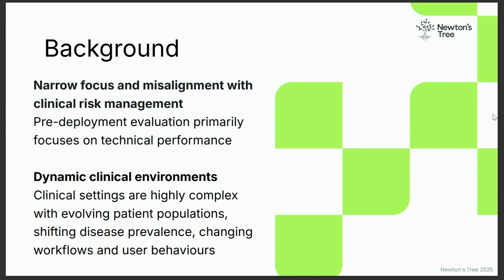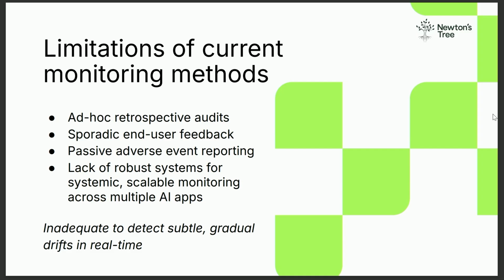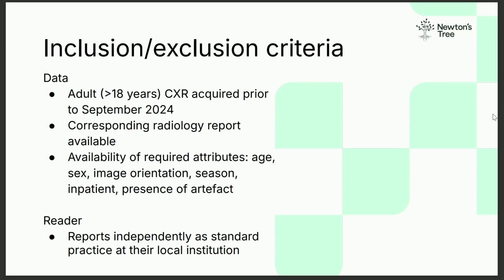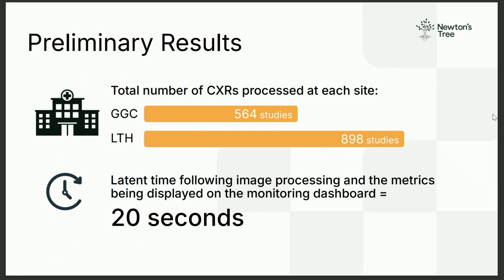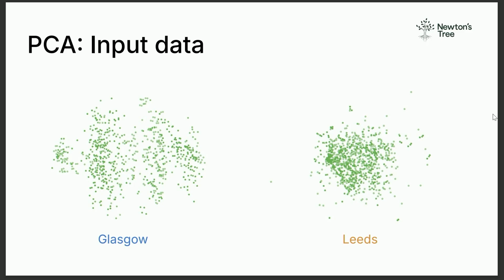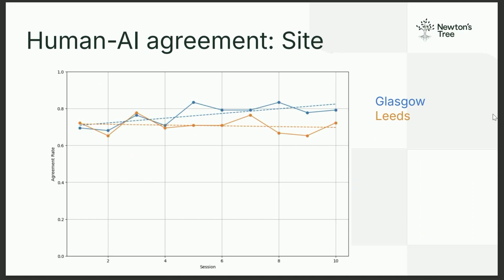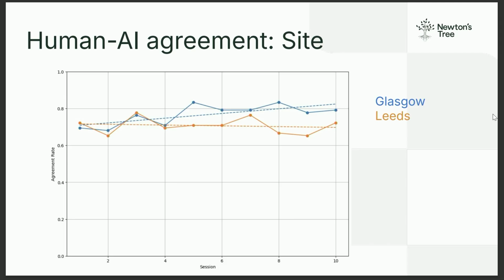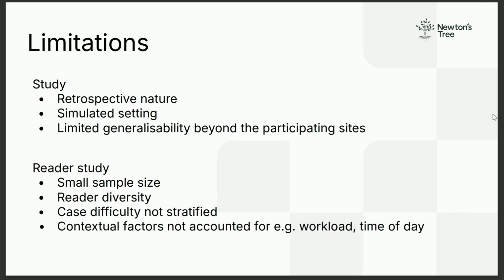Haris Shuaib - Federated AI Monitoring Service (FAMOS): An in Silico Feasibility Study